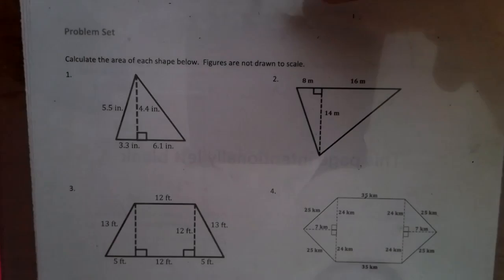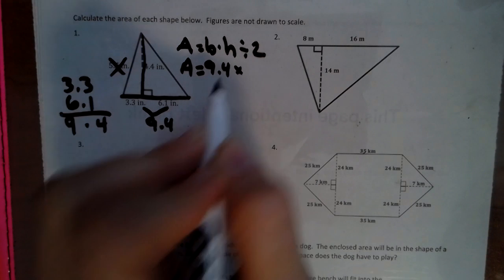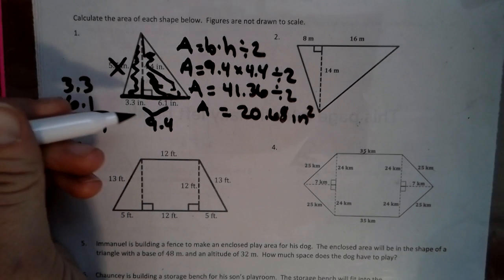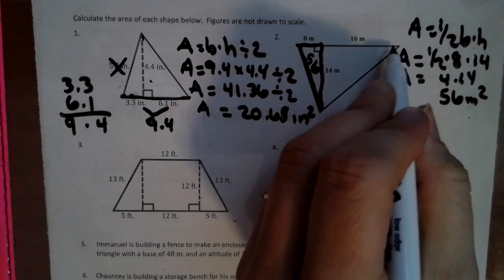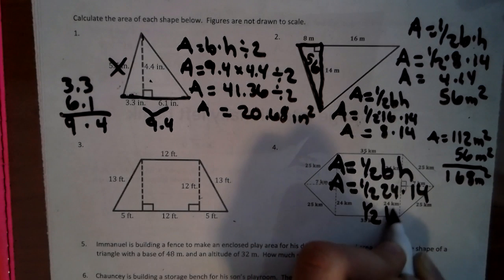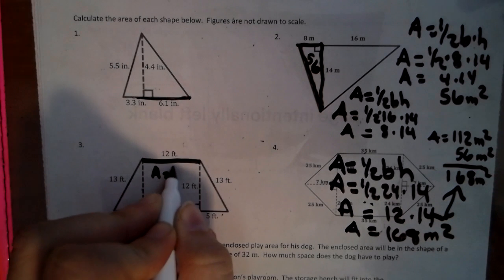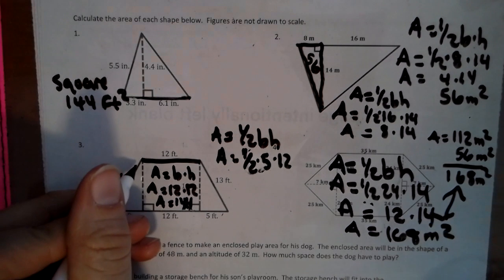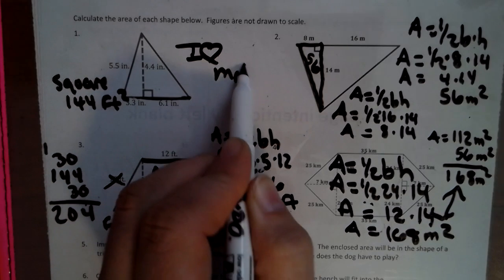Module 5 Lesson 3- Area of Triangles